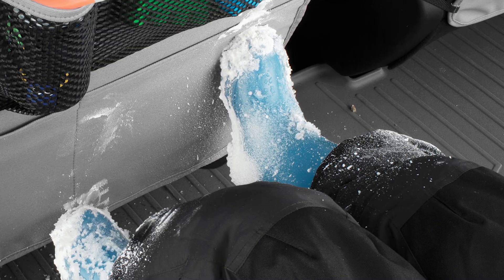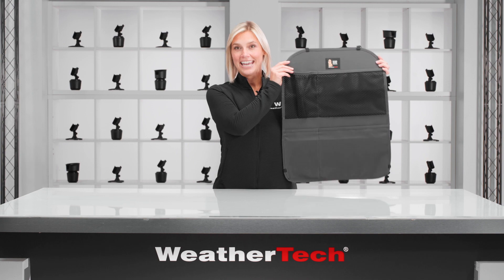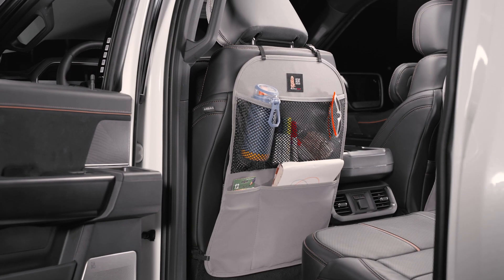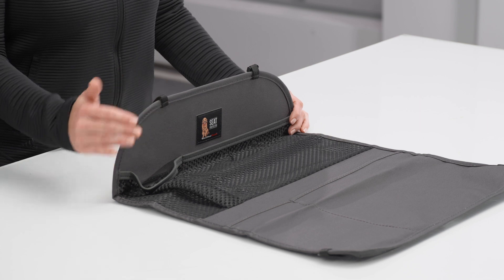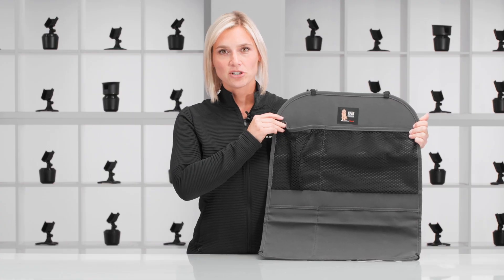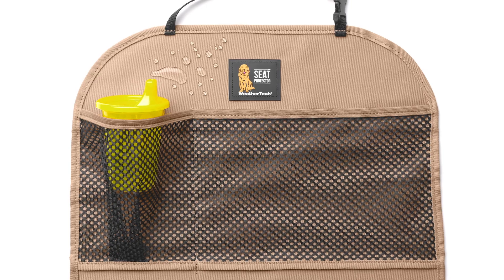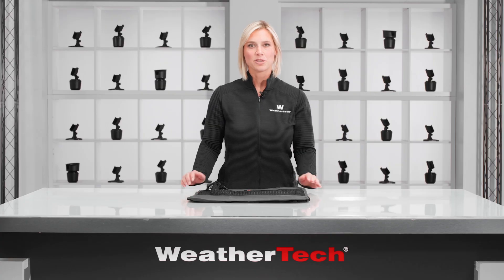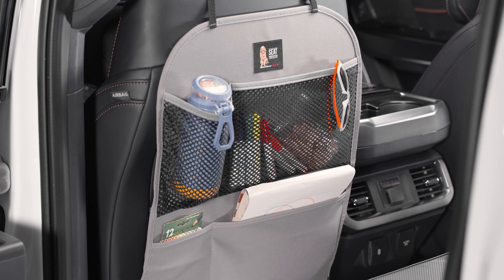WeatherTech Seat Back Protector: One Minute Overview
Muddy shoes and wet snow boots can really do some damage to the back
of your vehicle’s seat. And although we can't prevent kid kick boxers
from distracting you while you drive, WeatherTech can help prevent
damage with Seat Back Protector. Let's take a closer look.